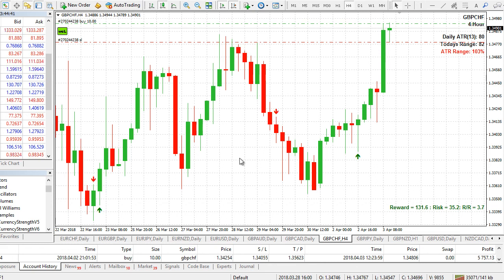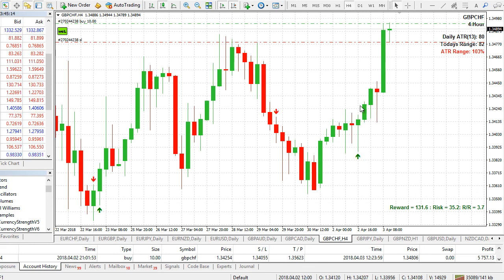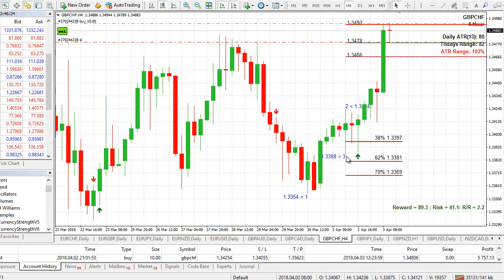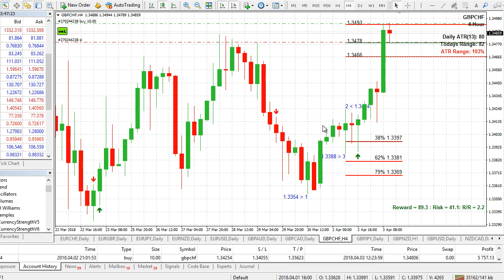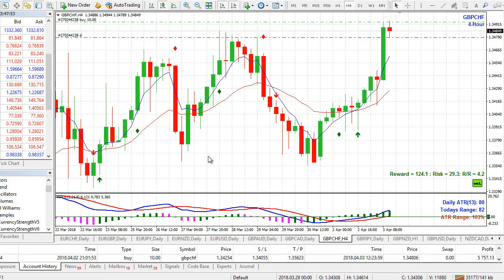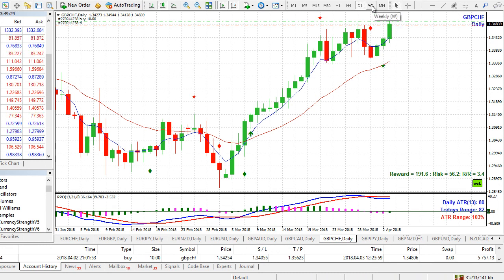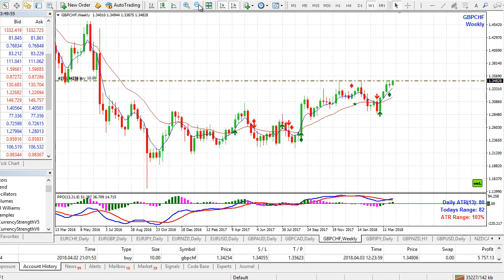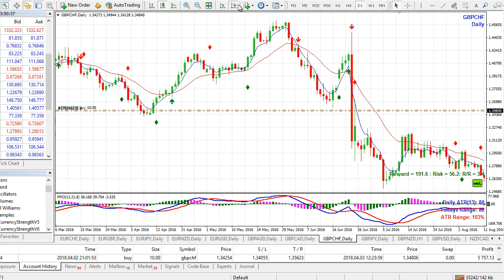GBPCHF Long Alert Trade for $5,757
Here's how I played the GBPCHF 4 Hour using the Simple 1-2-3 Forex Trader system